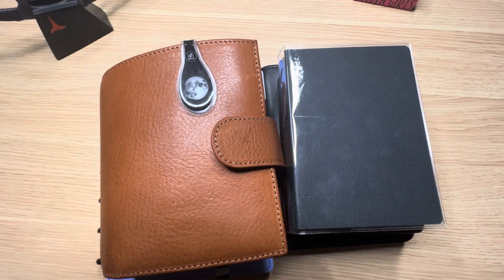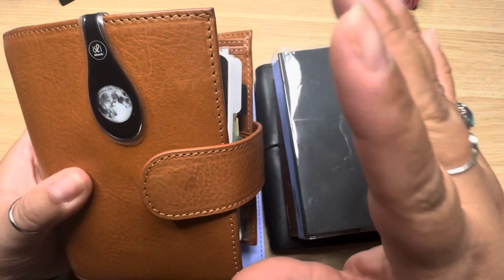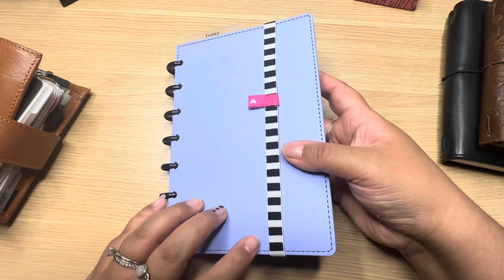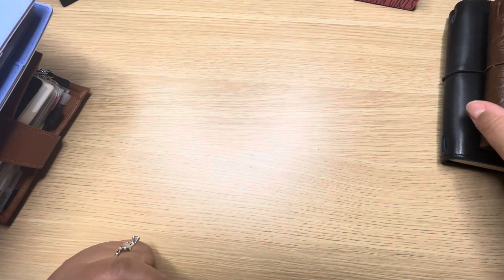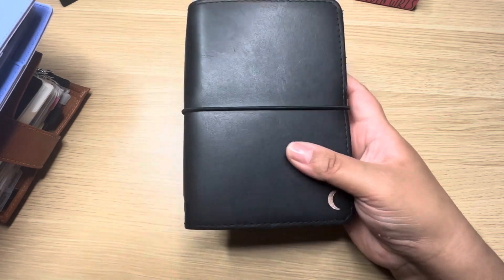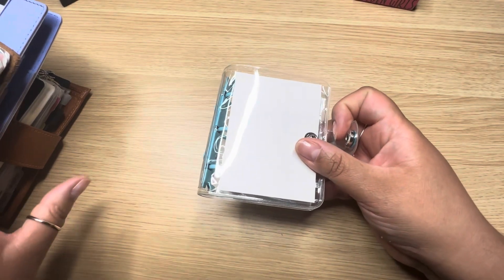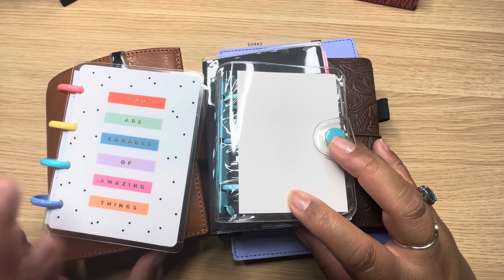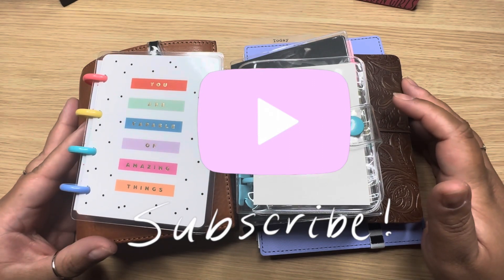Mid Year- Q3 Planner Line up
Check out why I am really digging the smaller planner and notebook size this quarter! I am suprised at how different my set up is from the begining of the year. As much as I didn't want several different planners, this is actually working!

Moterm Pocket Rings Planner
Adhesive Pen Loops
Mini Binder
Passport Floral TN
Mini Happy Planner:

The intro music for this channel is generously provided by Teknoaxe. Please check him out to support him and his music! The author does not endorse me, my channel, or it's use. Please feel free to check out Teknoaxe and his BADASS music here.

Michelle